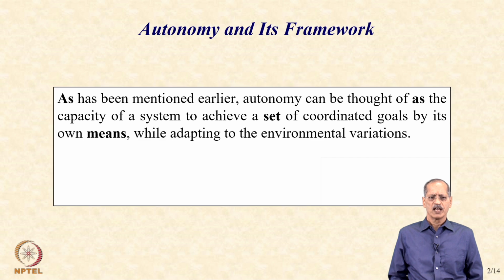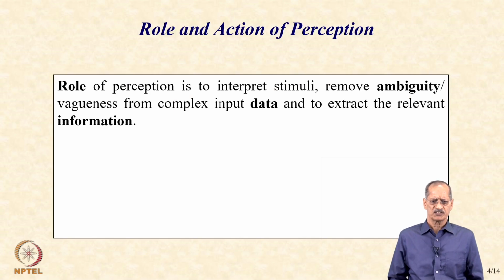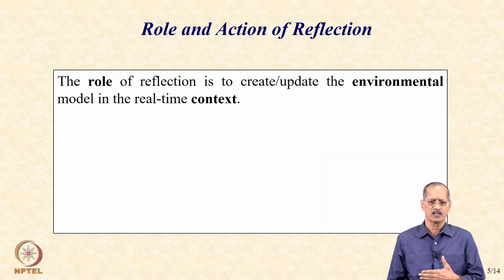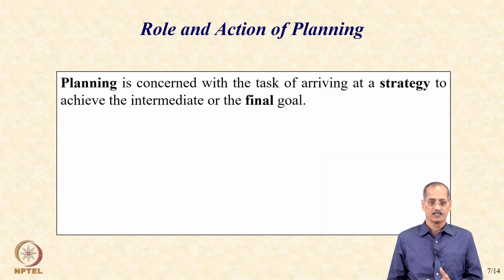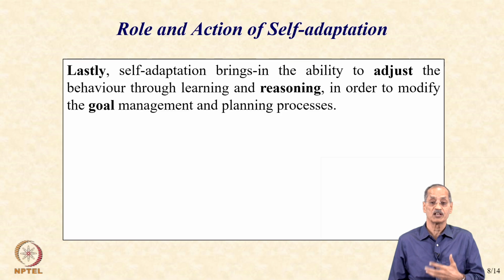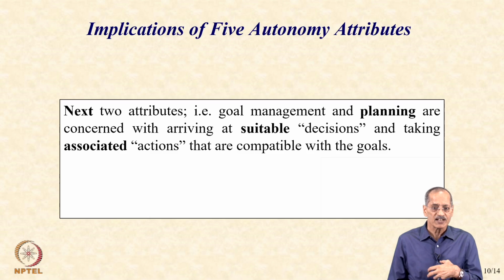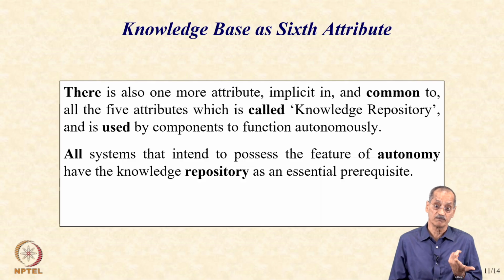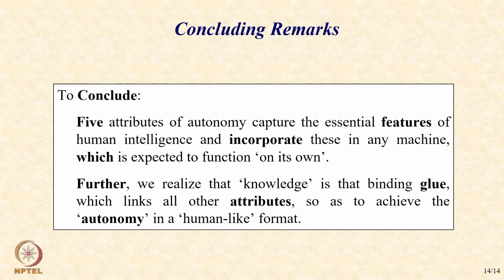Week 1: Lecture 5: Autonomy Concept